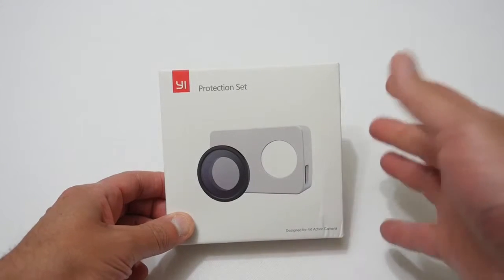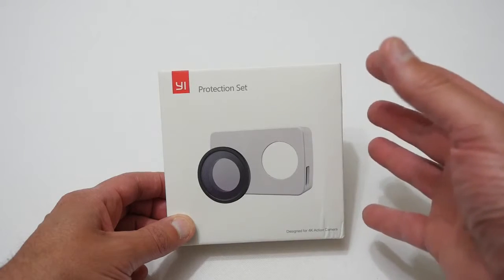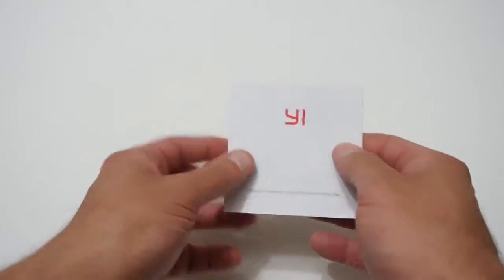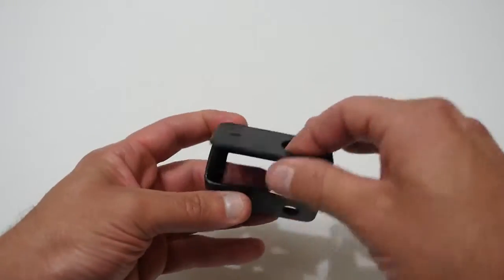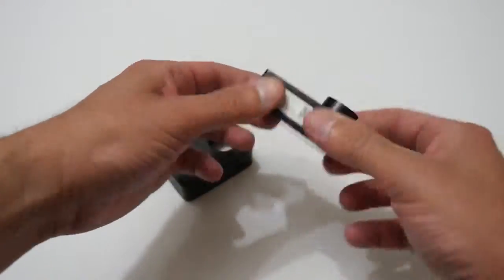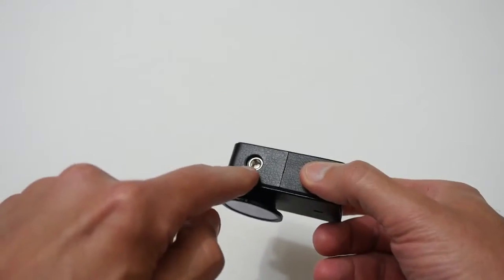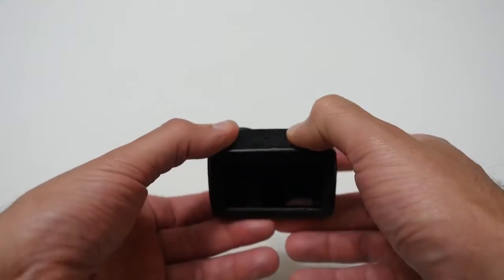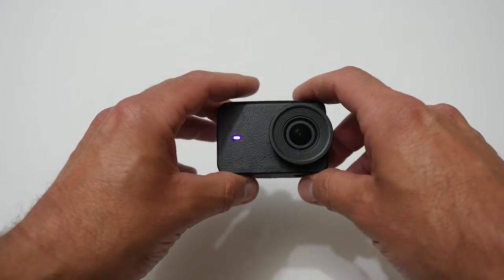YI 4k Action Camera Protection Set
banggood ($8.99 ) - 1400mAh Rechargeable Battery

Amazon US ($169.00) - YI 4K Action

Amazon DE (EUR 189,9) - YI 4K Action

Amazon UK (GBP 179.99) - YI 4K Sport

Amazon CA (CDN$ 99.99) - APEMAN 4K Action

Amazon FR (EUR 199,99 ) - YI 4k Action Camera

Amazon IT (EUR 29 r ) - YI 4K Action